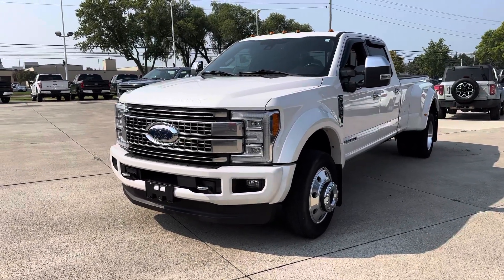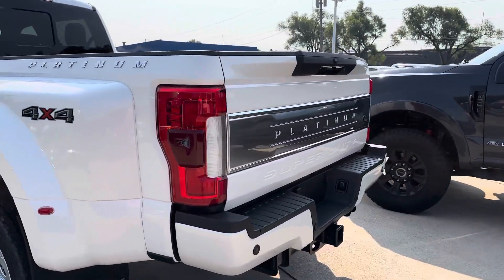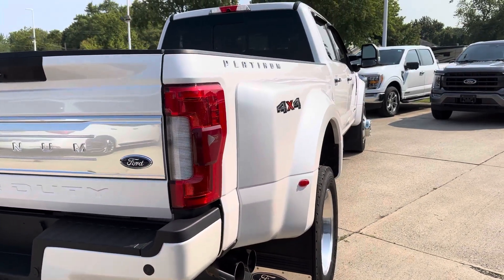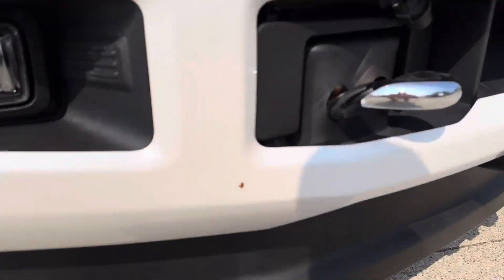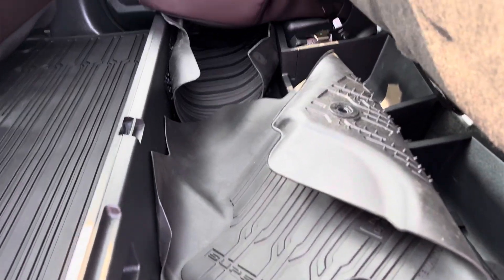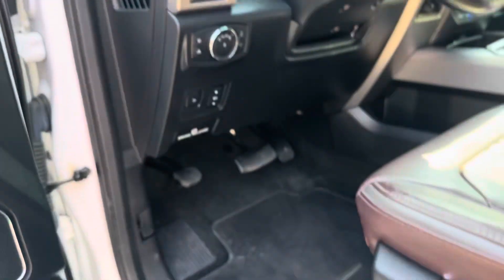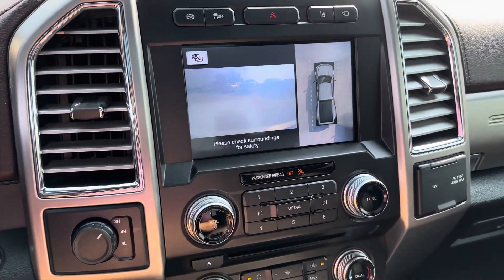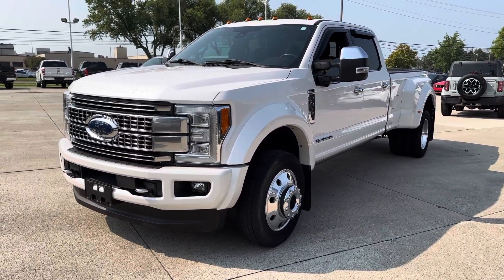2017 Platinum F450 for Mike. By Scott